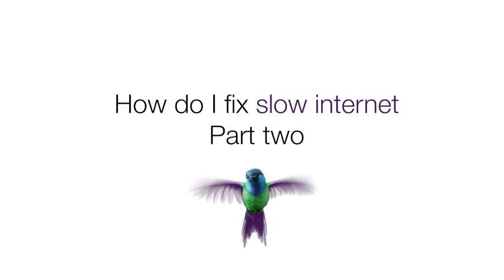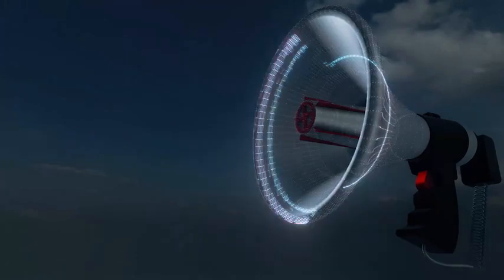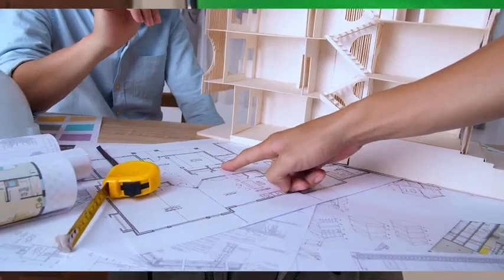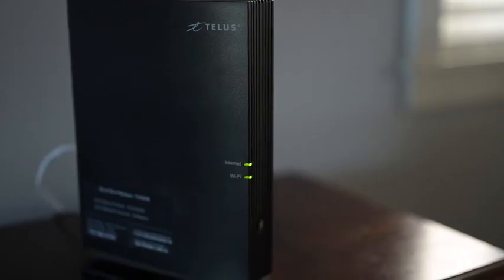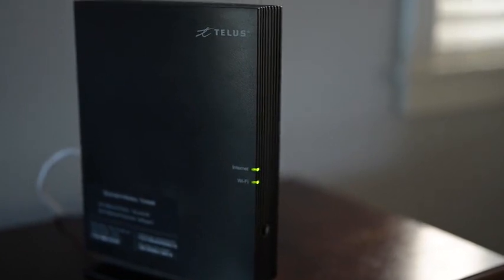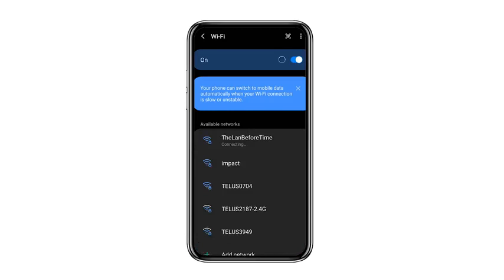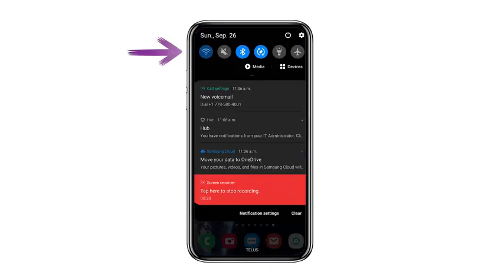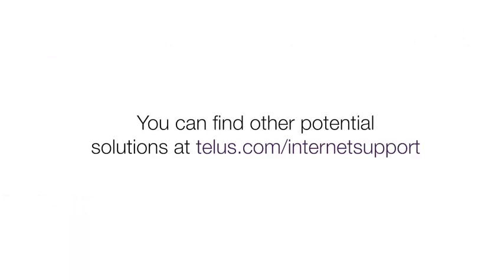TELUS | How do I fix slow internet? (Part 2)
Watch Tyler help answer the frequently asked question (FAQ): "How do I fix slow internet? (Part 2)" Learn how to manage your internet issues and modem related questions.  For more information about internet related questions,

00:00 Intro
00:11 Restarting your modem
00:23 Improving the location of your router
00:51 Restarting your devices
00:55 Connecting to the closest available network
1:16 Older devices solutions
1:26 Summary